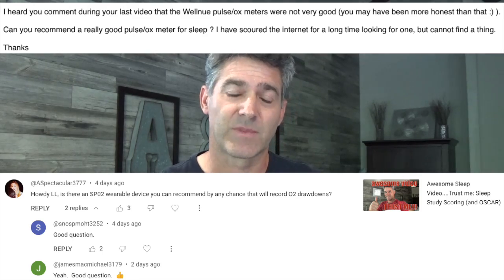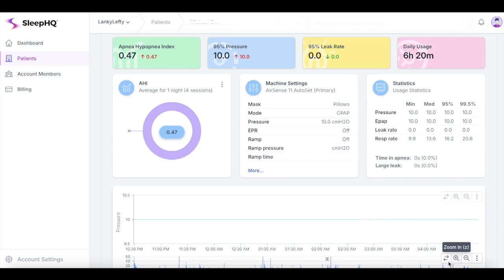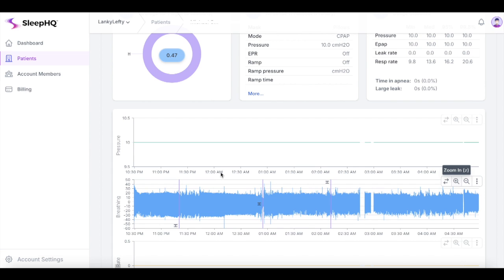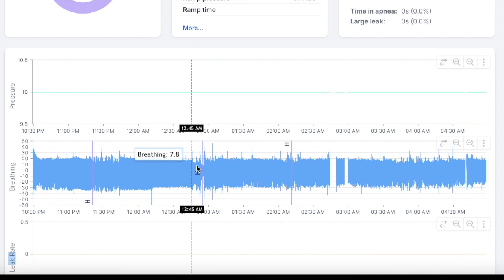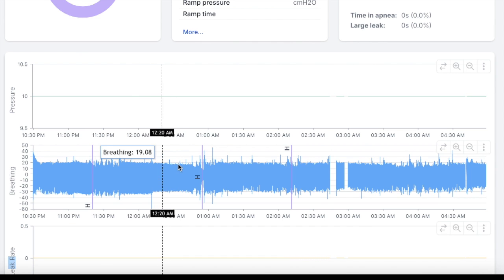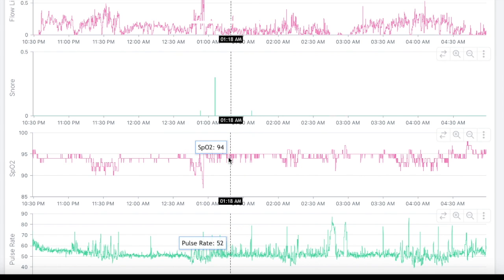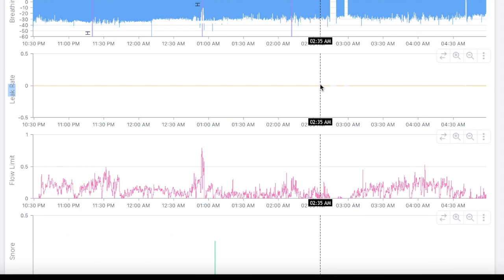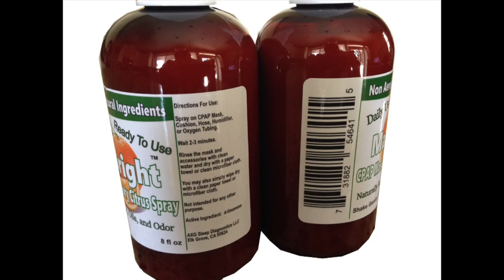Do you Need Oxygen Wearables During Sleep? O2 Monitoring.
Going over O2 monitoring and if it is really needed.

Cover Roll Stretch Tape for Mouthleaking

Links:
1.
4.